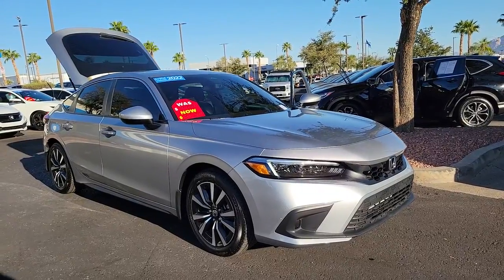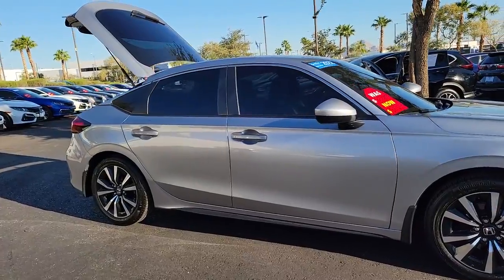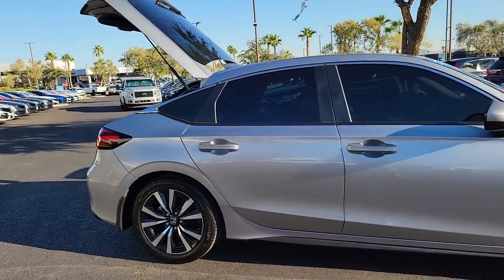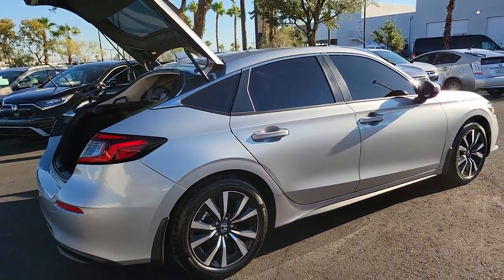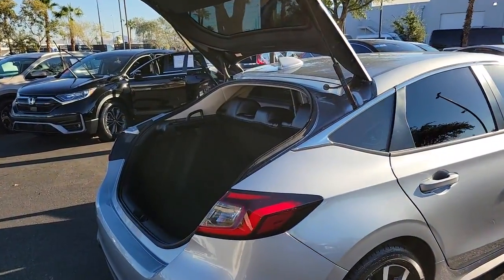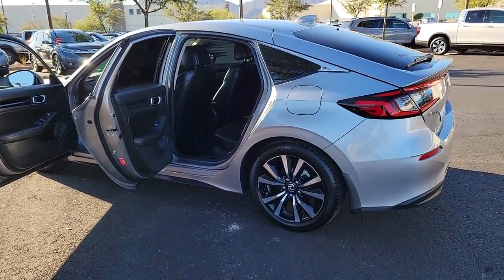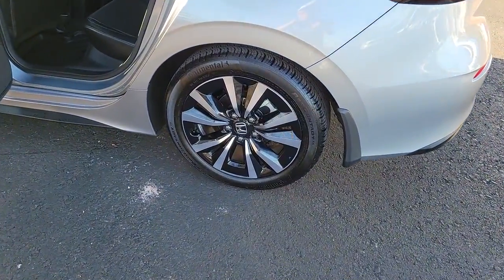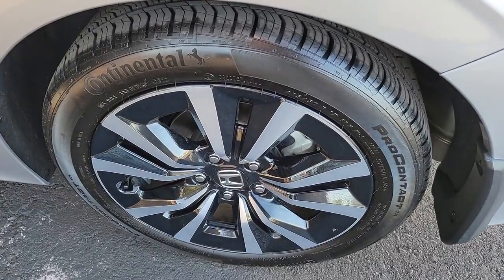2022 Honda Civic Hatchback Henderson, Las Vegas, Laughlin, St George, Flagstaff, NV H222215A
Lunar Silver Metallic [LISTING TYPE] 2022 Honda Civic Hatchback EX-L CVT available in Henderson, Arizona at Findlay Honda Henderson. Servicing the Las Vegas, Laughlin, St George, Flagstaff, NV area.

Traffic Jam Assist,Side Impact Beams,Collision Mitigation Braking System (CMBS) + FCW,Collision Mitigation-Front,Driver Monitoring-Alert,Blind Spot Information (BSI) System Blind Spot,Low Tire Pressure Warning,Dual Stage Driver And Passenger Front Airbags,Curtain 1st And 2nd Row Airbags,Airbag Occupancy Sensor,Rear Child Safety Locks,Outboard Front Lap And Shoulder Safety Belts -inc: Rear Center 3 Point, Height Adjusters and Pretensioners,Back-Up Camera,Heated Front Bucket Seats -inc: driver's seat w/8-way power adjustment and adjustable head restraints,Driver Seat,4-Way Passenger Seat -inc: Manual Recline and Fore/Aft Movement,60-40 Folding Bench Front Facing Fold Forward Seatback Rear Seat,Manual Tilt/Telescoping Steering Column,Leather Steering Wheel,Front Cupholder,Rear Cupholder,Power Fuel Flap Locking Type,Remote Releases -Inc: Power Cargo Access,Cruise Control w/Steering Wheel Controls,Distance Pacing w/Traffic Stop-Go,HVAC -inc: Underseat Ducts,Dual Zone Front Automatic Air Conditioning,Illuminated Glove Box,Driver Foot Rest,Full Cloth Headliner,Interior Trim -inc: Metal-Look/Piano Black Instrument Panel Insert, Metal-Look Door Panel Insert, Metal-Look Console Insert and Piano Black/Metal-Look Interior Accents,Leather/Metal-Look Gear Shifter Material,Leatherette Door Trim Insert,Day-Night Rearview Mirror,Driver And Passenger Visor Vanity Mirrors w/Driver And Passenger Illumination, Driver And Passenger Auxiliary Mirror,Full Floor Console w/Covered Storage, Mini Overhead Console and 1 12V DC Power Outlet,Front Map Lights,Fade-To-Off Interior Lighting,Full Carpet Floor Covering -inc: Carpet Front And Rear Floor Mats,Carpet Floor Trim,Roll-Up Cargo Cover,Cargo Space Lights,Driver / Passenger And Rear Door Bins,Delayed Accessory Power,Systems Monitor,Redundant Digital Speedometer,Outside Temp Gauge,Digital/Analog Appearance,Fixed Rear Head Restraints,Seats w/Leatherette Back Material,Front Center Armrest and Rear Center Armrest,1 Seatback Storage Pocket,Perimete